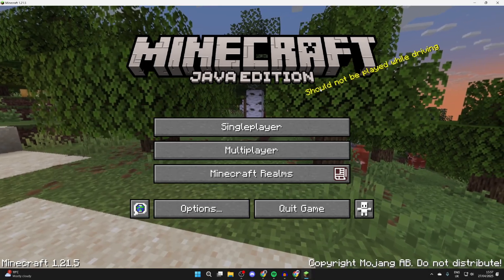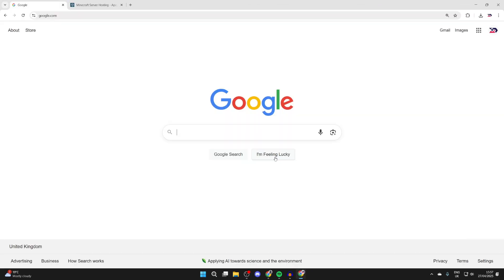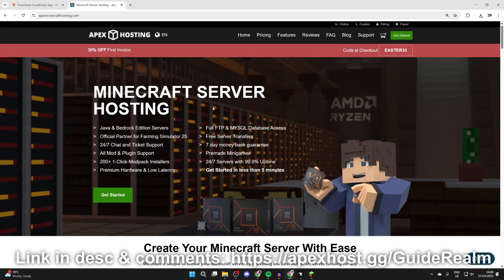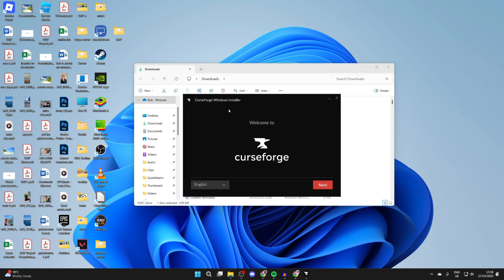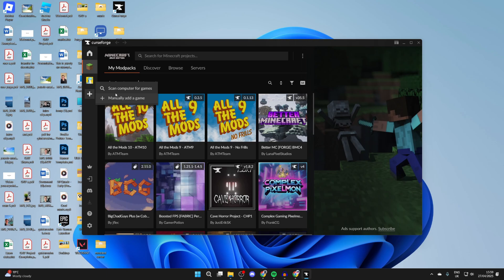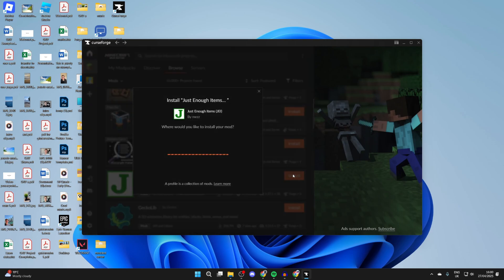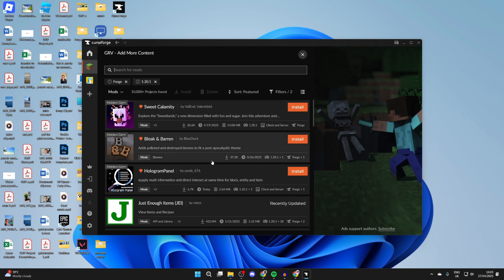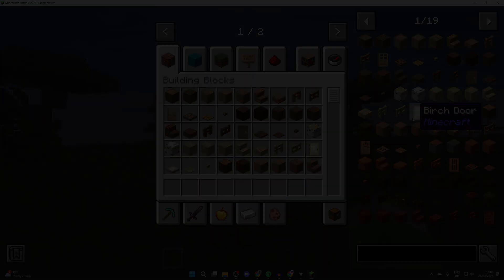How To Make A Minecraft Modpack - Full Guide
Learn how to make a minecraft modpack in this video.

GuideRealm